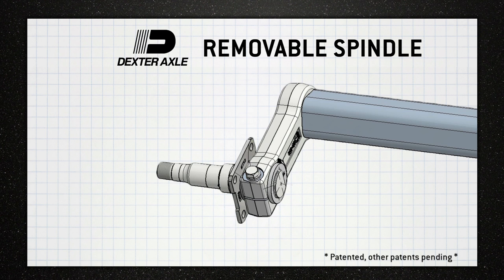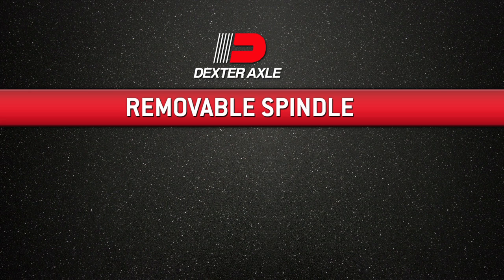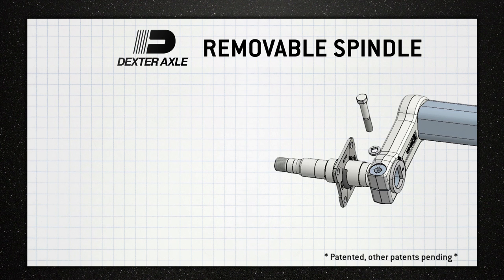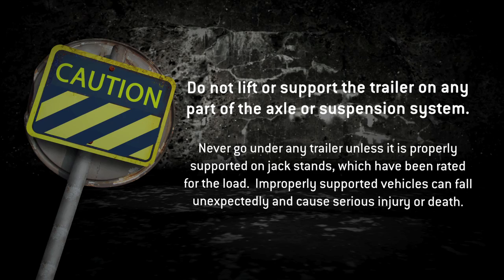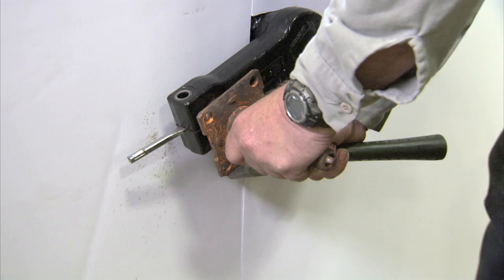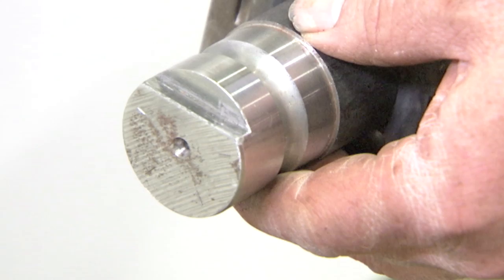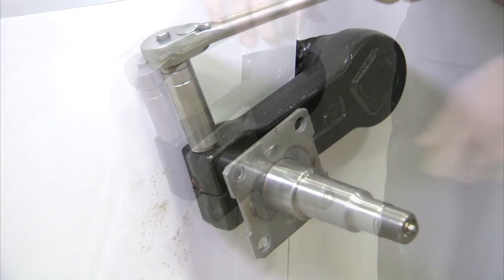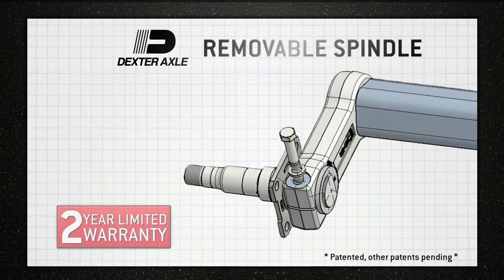Dexter Torflex Removable Spindle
The Dexter Torflex removable spindle option, available on new axles, will allow trailer owners to simply remove and replace damaged spindles in the field without purchasing a new axle beam. With only one bolt to remove, the procedure is quick, easy, and requires no special tools.